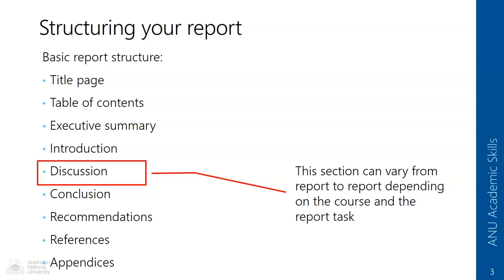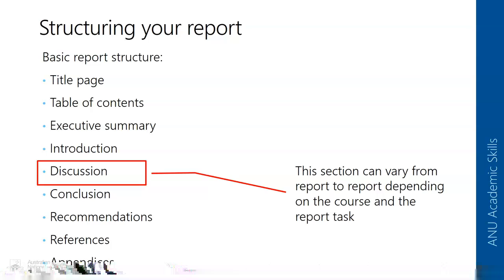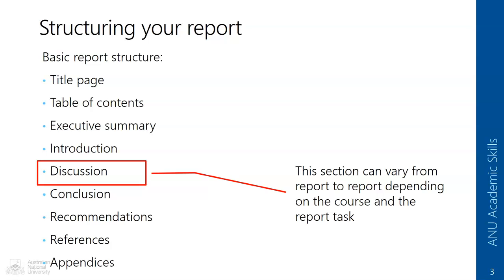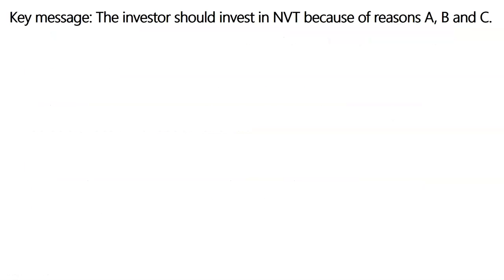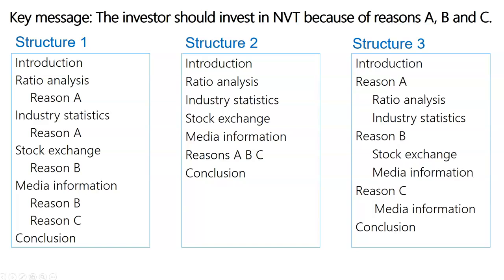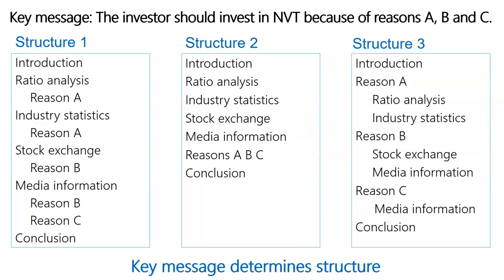Structuring your report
Get tips for developing a logical and coherent structure for your report that supports the key message.